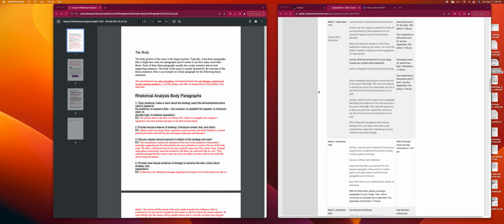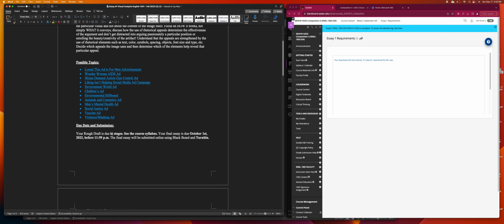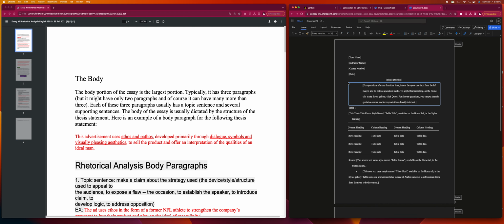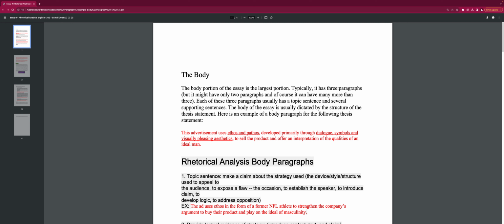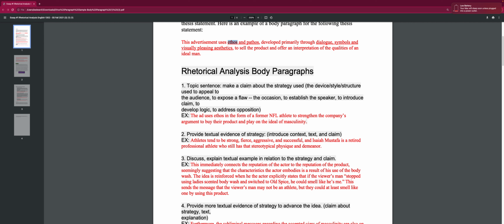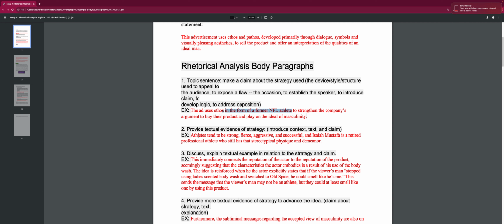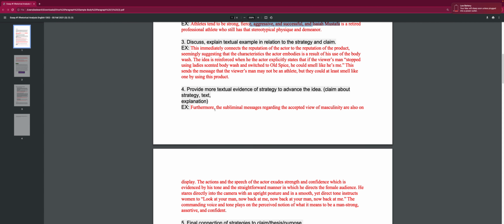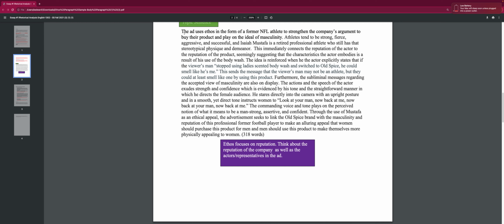San Jac Lecture on Ethos:Pathos:Logos Body Paragraphs